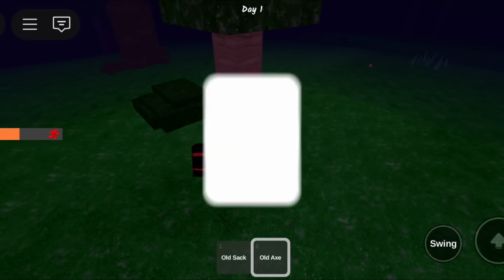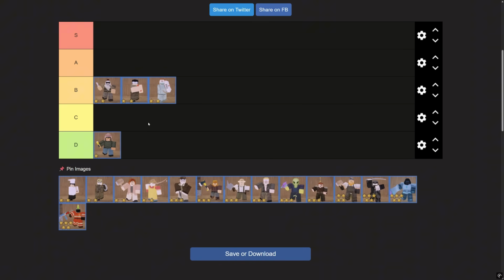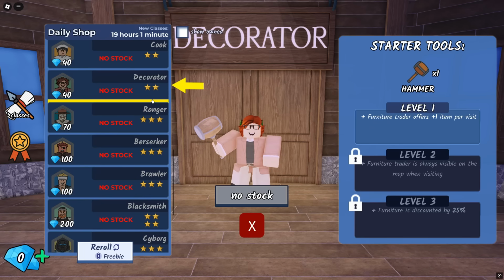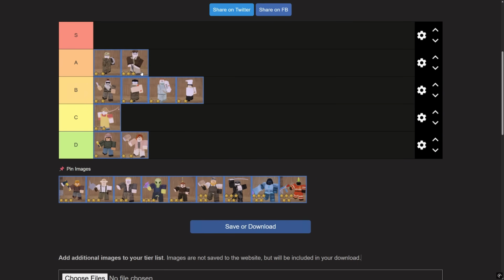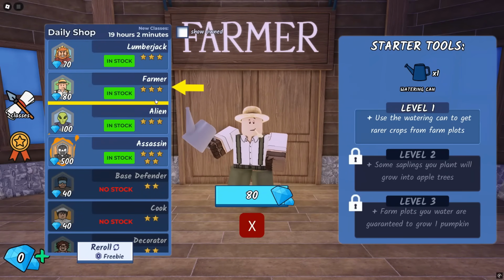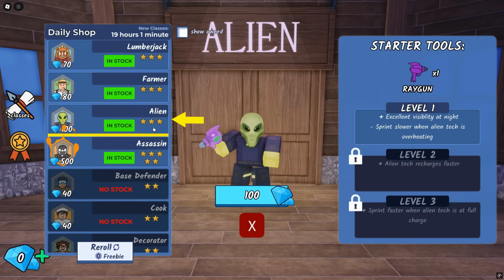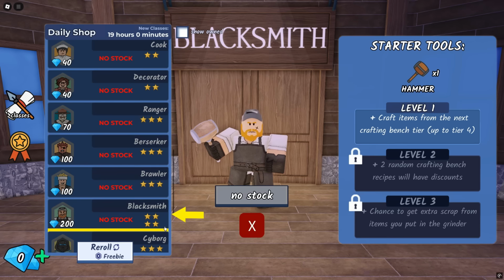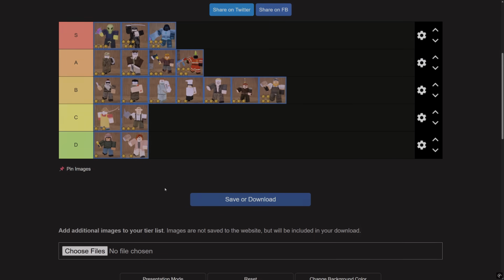Ranking the Classes in 99 NIGHTS In Forest!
Which class is the strongest in Roblox 99 Nights in Forest?
In this video, I rank every single class from worst to best — so you know exactly which one to pick if you want to survive all 99 nights! 🌲

🔥 Support Yasi Empire — grab the merch!

LIKE if you agree with my rankings, COMMENT which class you think is the best!

My editor Discord:
skorza_